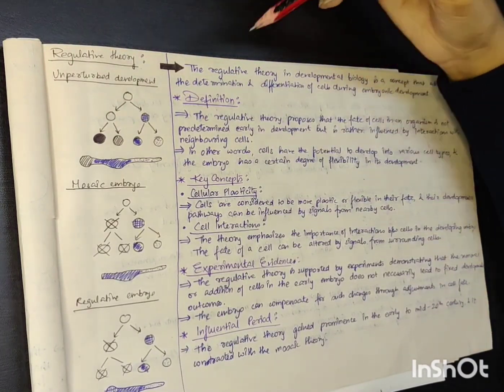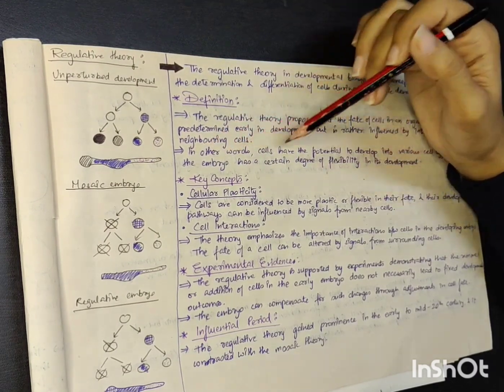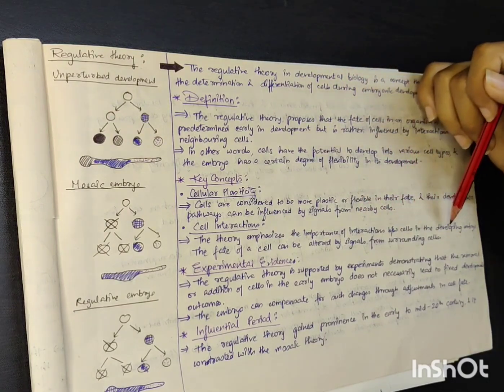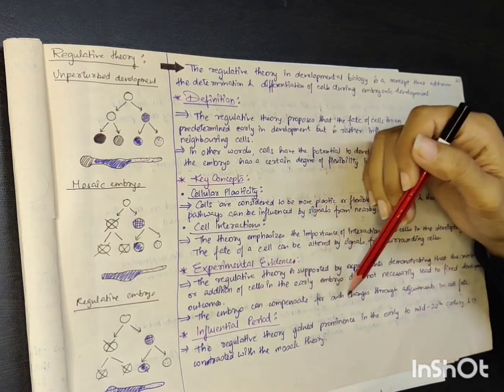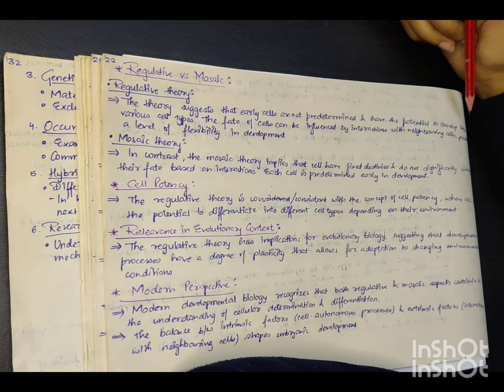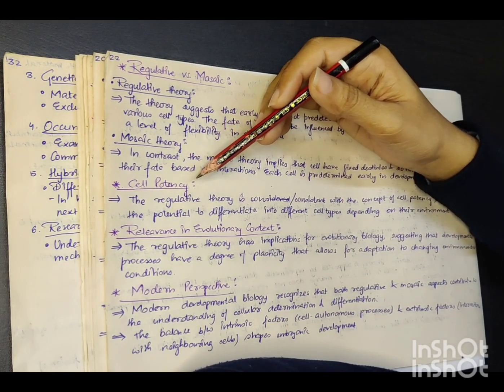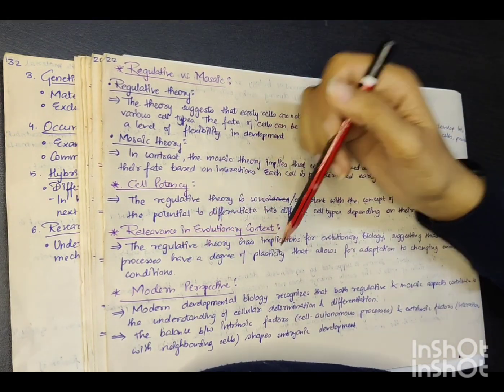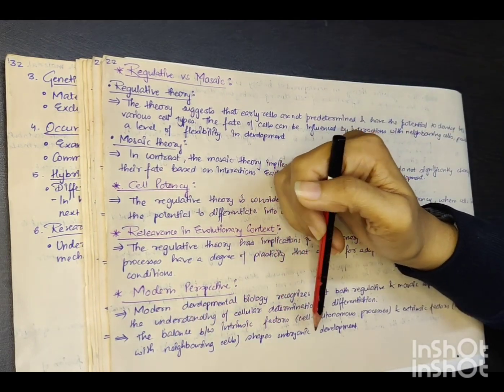Regulative theory- DEVELOPMENTAL BIOLOGY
- Explore the dynamic world of regulative theory in our latest YouTube video on developmental biology.

- Journey through the revolutionary concept that challenges fixed fate in embryonic development, proposing that cells can adjust and compensate for changes during the early stages.

- Uncover the historical background of regulative theory, understanding its emergence as a groundbreaking idea reshaping our understanding of cellular behavior in development.

- Delve into the intricacies of regulatory mechanisms, where cells communicate and adapt to ensure proper tissue formation despite external disruptions.

- Join us in unraveling the complexities of regulative theory, shedding light on its profound implications for understanding resilience and adaptability in embryonic development.